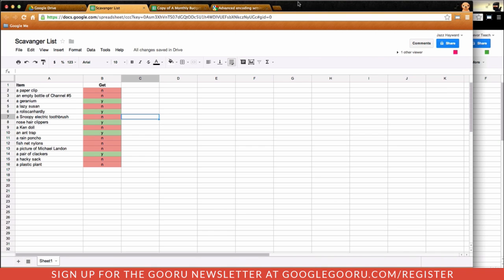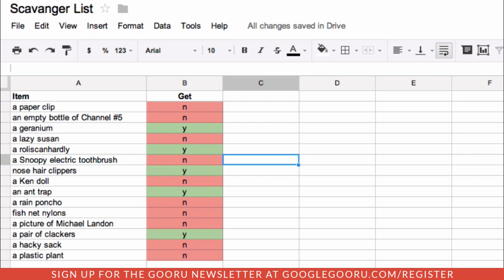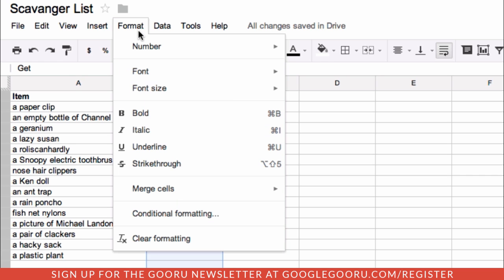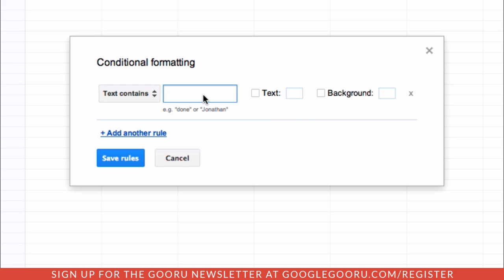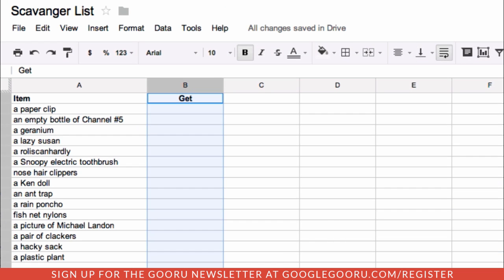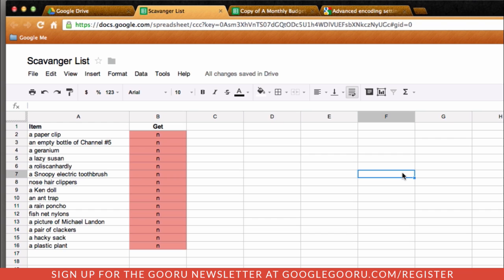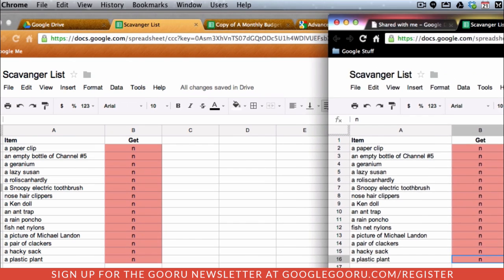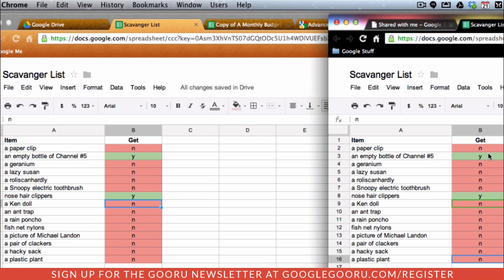Conditional Formatting in Google Spreadsheets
Many of our viewers are familiar with automating tasks inside of Gmail (Gmail filters are one of our favorites!), but did you know you can use similar tools in Spreadsheets? Conditional Formatting allows you to automate the look of your Spreadsheet cells based on a specified input.

In this video, a simple example is used to turn cells containing 'Y' green and cells containing 'N' red. This is great for keeping track of a list of items, and especially useful for shared documents. That way you and your colleagues can always stay on the same page while collaborating.

Another great way to use conditional formatting is when you're keeping track of important numbers and analytics in Spreadsheets.

For example, if you input numbers into Spreadsheets on a reoccurring basis (daily, weekly, monthly, etc.), you might use functions to track the changes from one period to the next.

You can set up conditional formatting to automatically mark cells with positive changes green, while marking cells with negative changes in red. This is great for getting the big picture at a glance, and it also can save you time while giving your Spreadsheet a more professional look and feel.